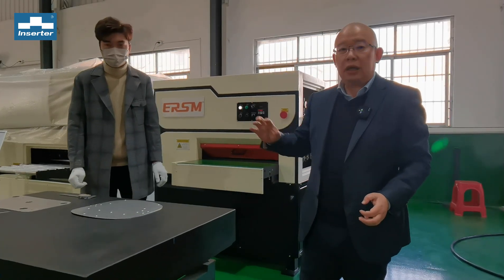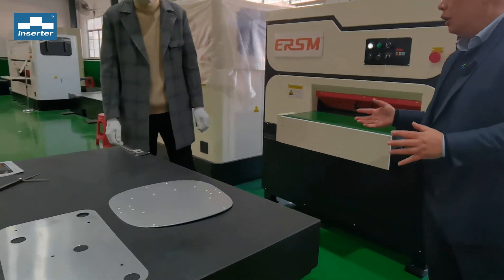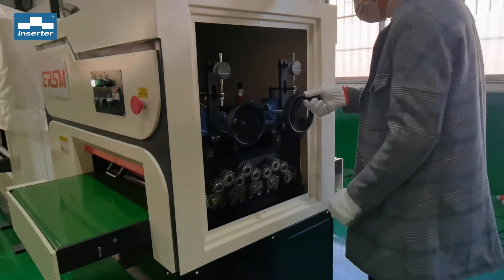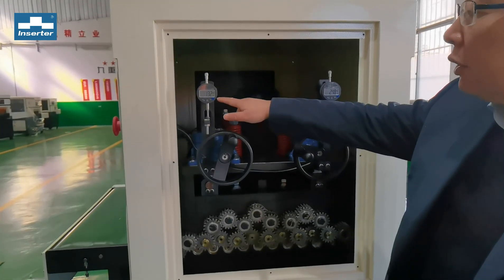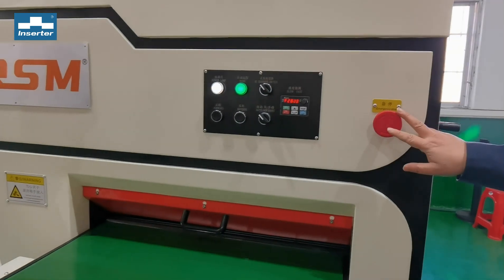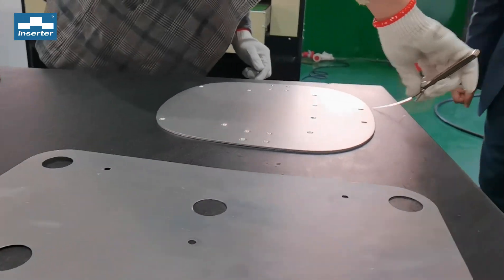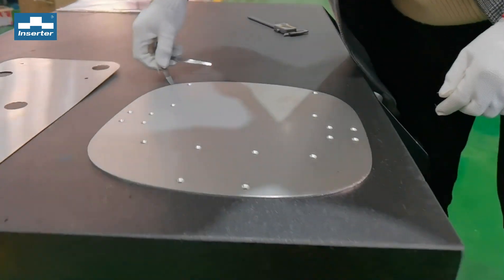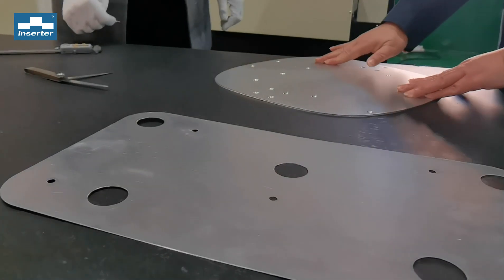2.44mm Aluminum Plate Straightening Display Manual Leveling Machine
🎁From YouTube? Mention 'YOUTUBE' in your inquiry on our website to get $500 off!
Manual adjust leveling roller gap: At the guidance of digital display, operator can crank the two hand wheels to adjust leveler’s straightening performance;
Suitable for all kind of Steel, Aluminum, copper, stainless steel, mesh sheet, laser cut plate, alloy plate and other metal plate workpiece